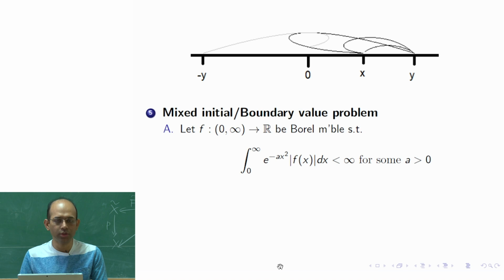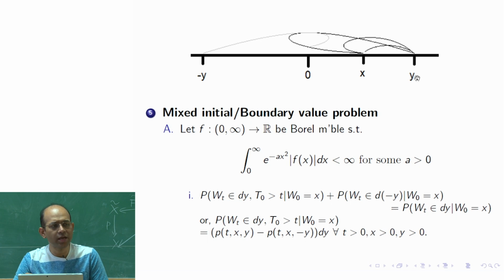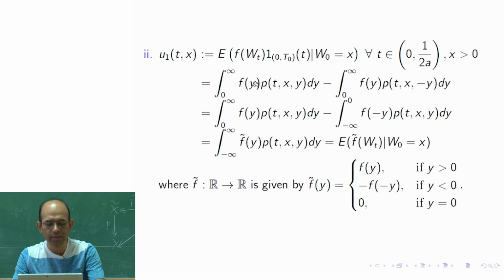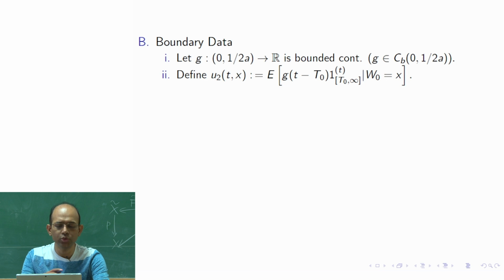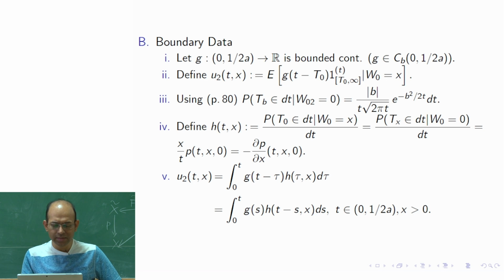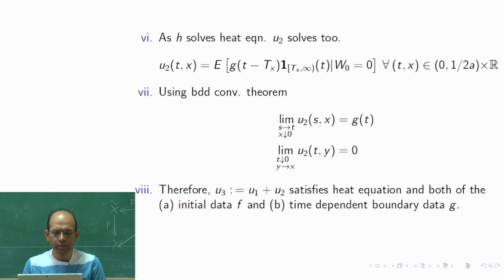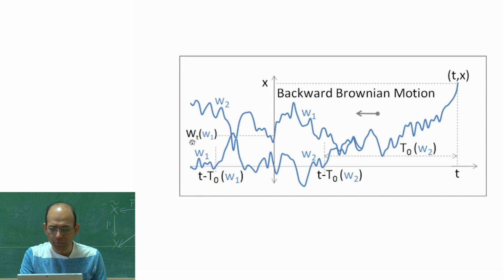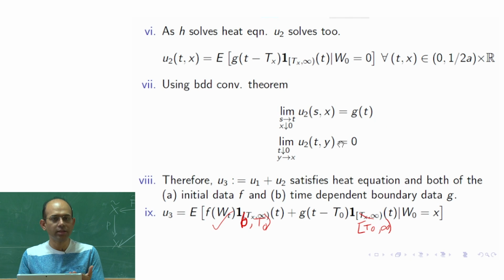Solution to the mixed initial boundary value problemÂ